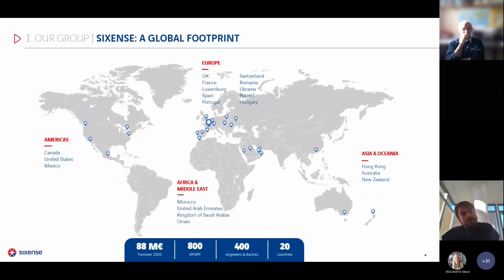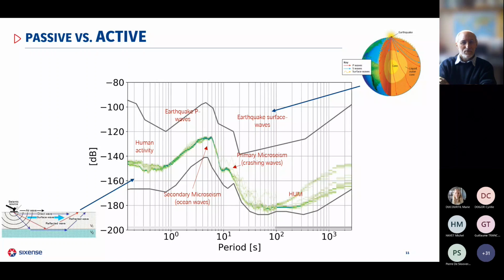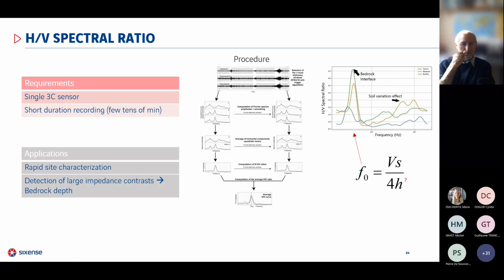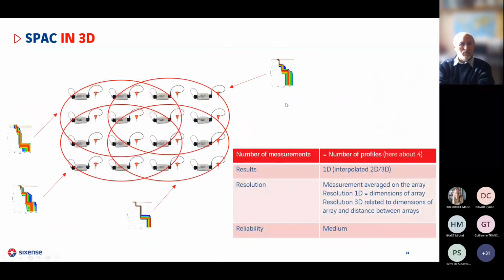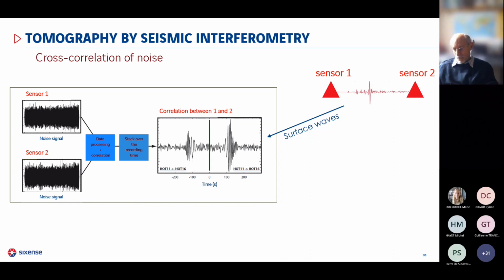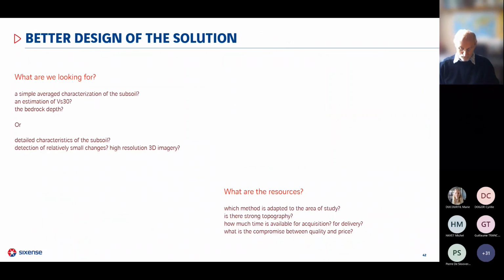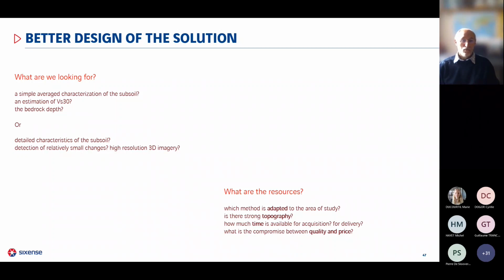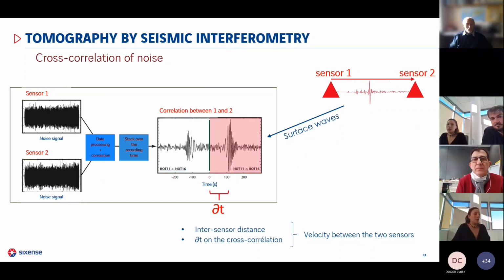Webinar: Geophysics expert - replay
A one-hour interactive webinar with the following objectives:

- What is passive seismic noise? What are the advantages of using it?
- Most common passive geophysical methods and their principles
- Focus on passive tomography by seismic interferometry
- Case studies of passive 3D tomography

Our two experts mainly focus on passive tomography by seismic interferometry, or the so called Sissterra solution at Sixense.